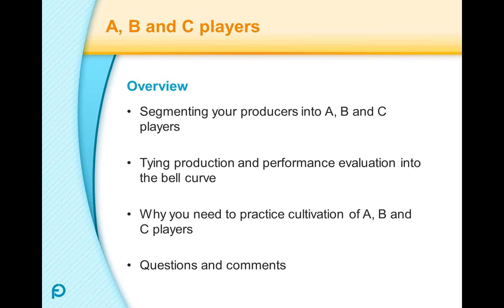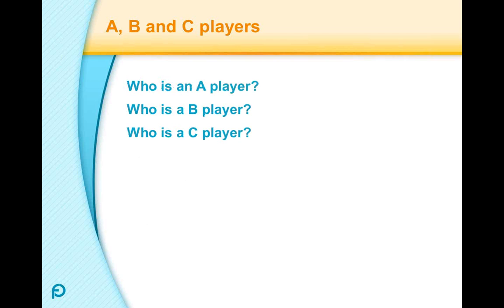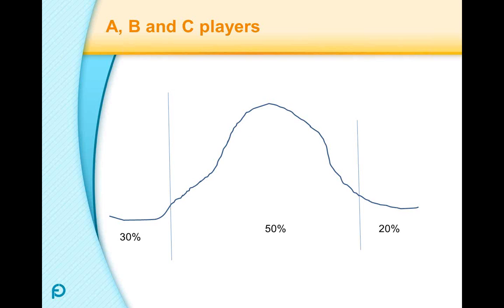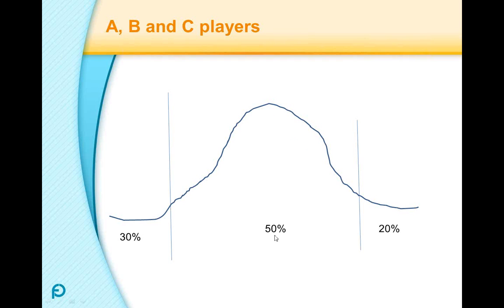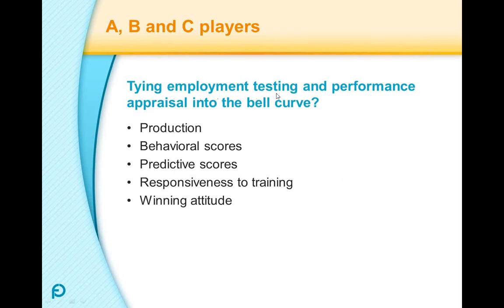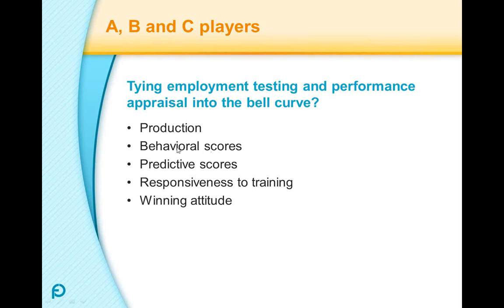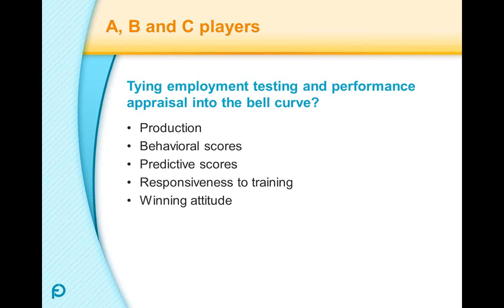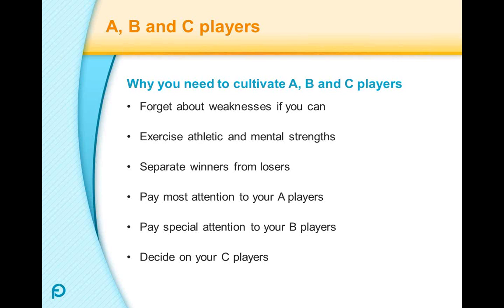Sales Evolution: A, B and C Players- Staffing Great Sales Organizations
This is a recording of a live sales training using the FutureOffice Network with Craig J. Davidson, CEBS.  The training was held on October 9, 2012.